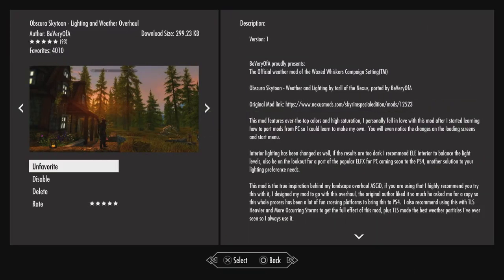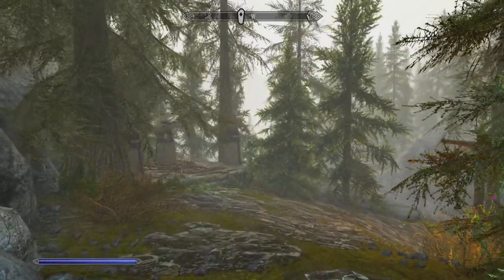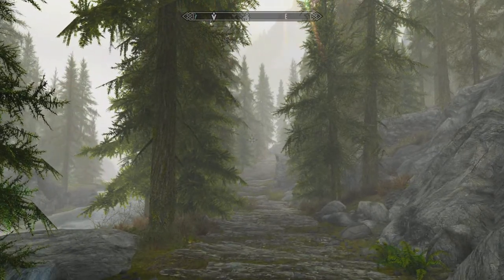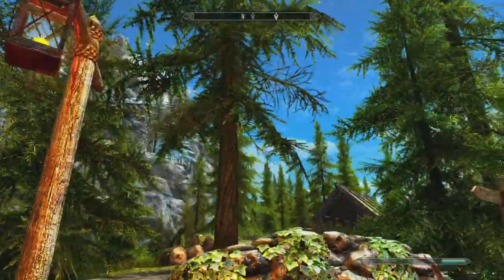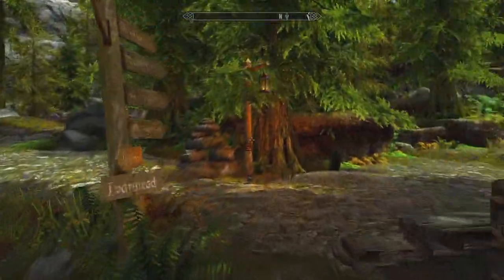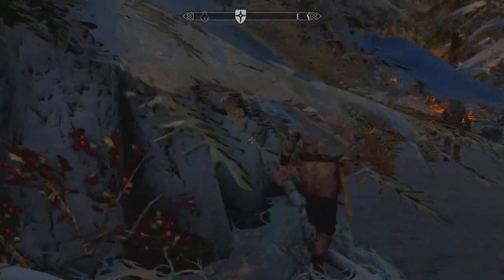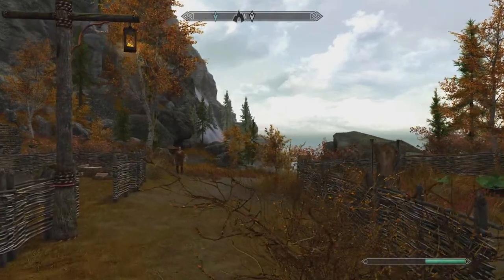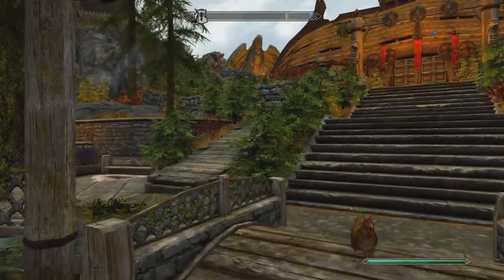SKYRIM: Best PS5 Mods for Environmental Immersion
There are many mods to choose from on the PS5 for Skyrim. Here is a list of mods you may enjoy in your game play. This video will focus on environmental immersion and landscapes and water and sounds.
These are some of the best that 2022 had to offer and I Thank the Mod Community for bringing them to PS5.